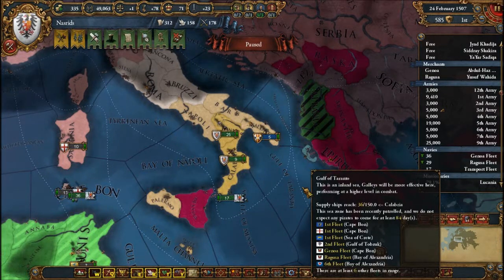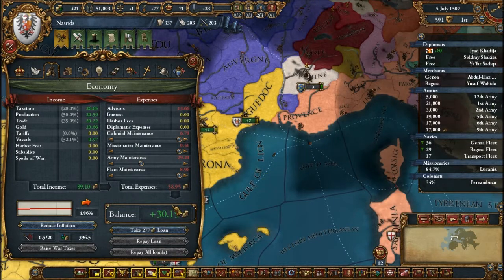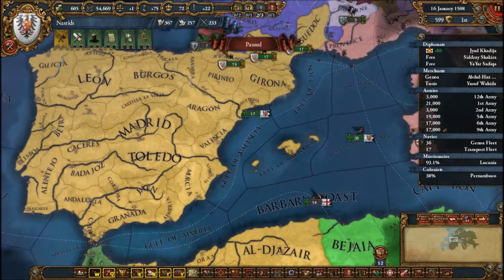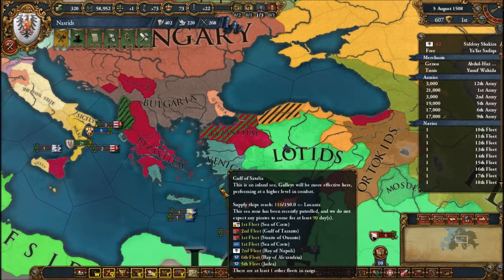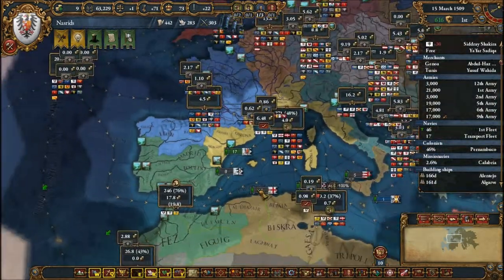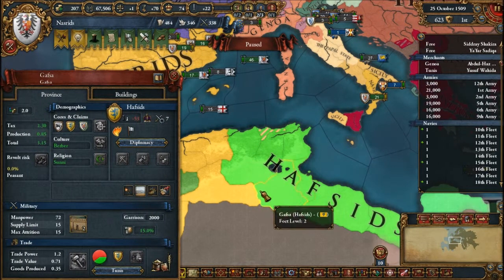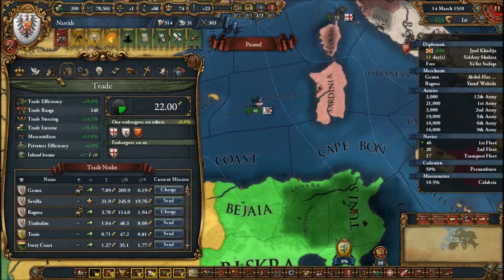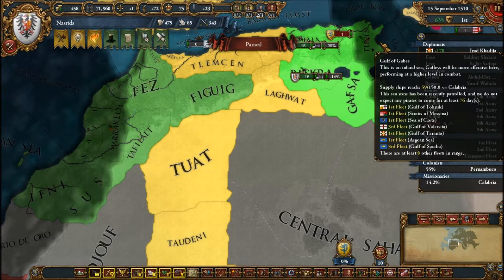Europa Universalis 4 - Nasrids Sultanate - Ep.26 - CK2 Conversion